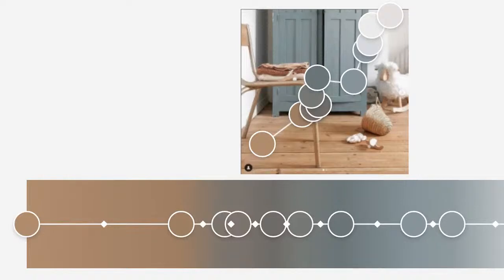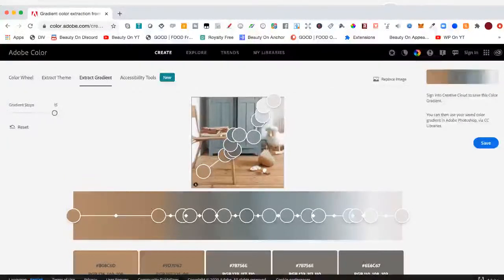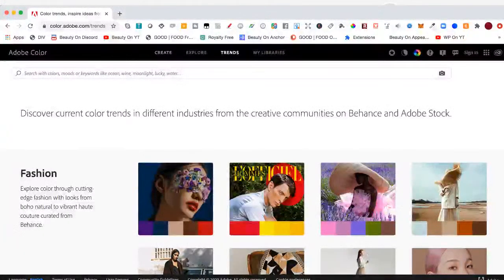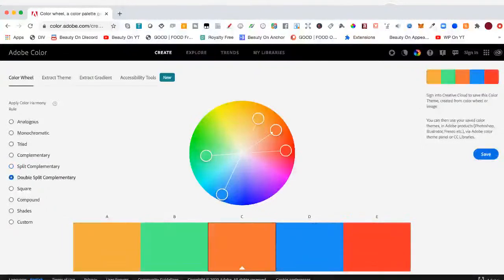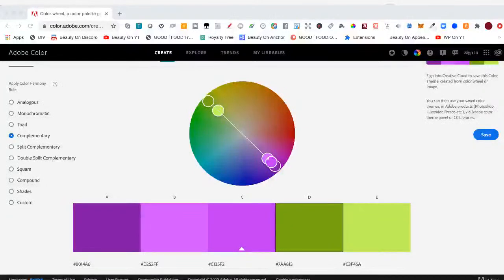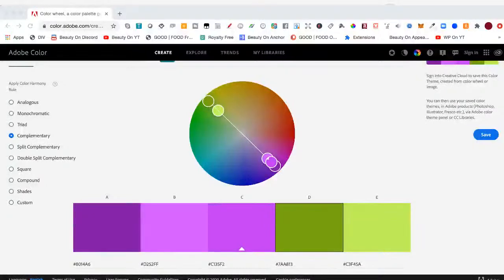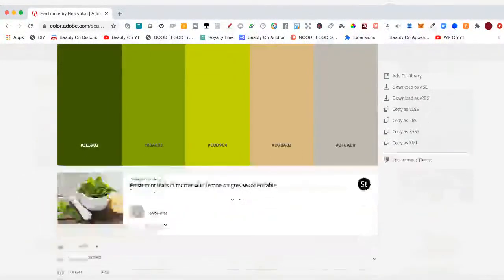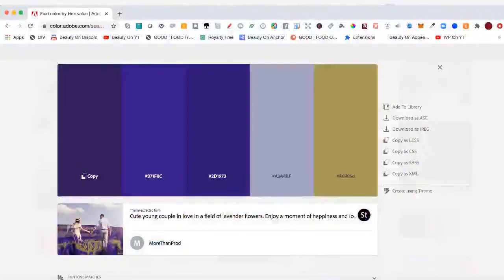Love Yourself | Adobe Gradients | Voice Shorts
This is BeautyBubble. Just a power-up to go over the Adobe gradients and a bit about voice shorts.
 If I talk about  market charts or streamer chat kinda stuff or tools that I am discovering, oh well.
 (Other things I talk about: where I serve up a purée of market charts, streamer chat and tools that connect your micro-wealth dots for good.)

I learned all of this streaming stuff using a lot of platforms over the years but the number one streaming tool for beginners has to be StreamYard.

Thumbnail text: Click on stuff.  Free site tools.
0:00 - Introduction
1:50 - Pinning a comment on live chat
3:05 - What happened to WhalePool
6:42 - Titling my videos
7:31 - Adobe extract gradient over-view begins
10:27 - 15 color stops revealed
12:45 - Connecting w/ chat
18:08 - Study color harmony
20:57 - Real time color palettes
23:06 - Voice shorts scripts
24:51 - Story time, lifestyle, essential oils
30:27 - Diffuser review
34;24 - Discovery of color for thumbnails
36:40 - Closing comments
38:10 - End of video
 I wish you all wellness & strength during these unbelievable & trying times.  Be good to yourselves!  ~ BeautyBubble
Connect w/BeautyBubble
► Beautiful Human Defense Fund
► Purchase A Journal
"Thankful."
► Listen to an episode or two of GOOD | FOOD, the podcast